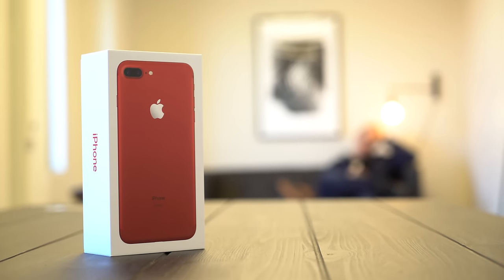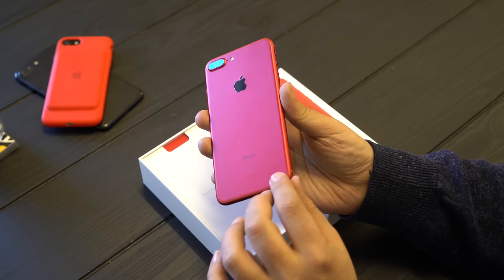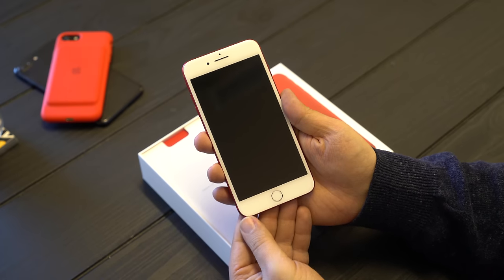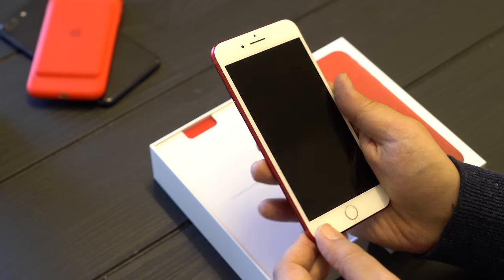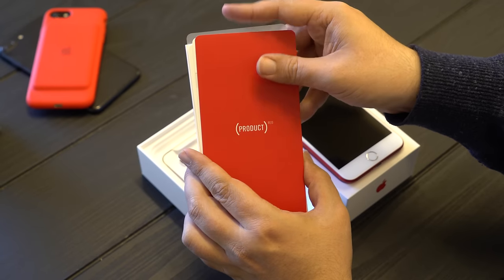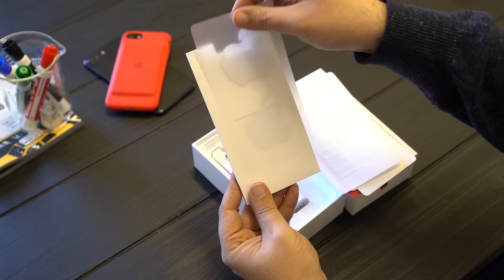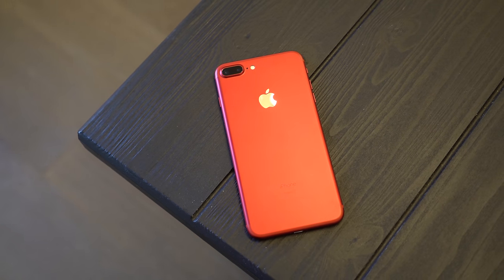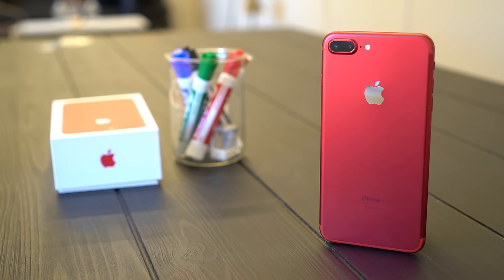RED iPhone 7 unboxing!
(Product) RED iPhone is beyond sexy. It's FIRE. Here's Rene with the quick unbox and product tour. How red is RED? What's with the white faceplate?